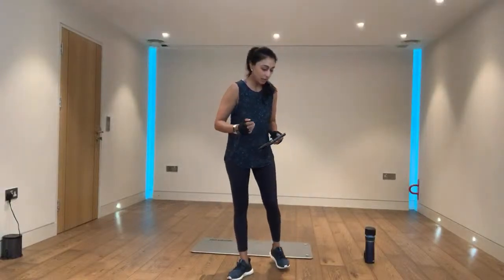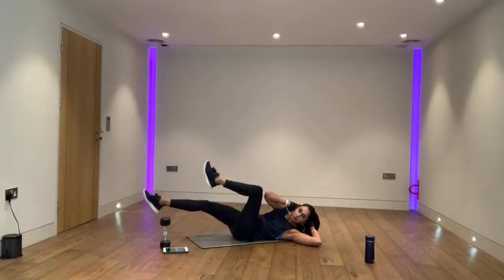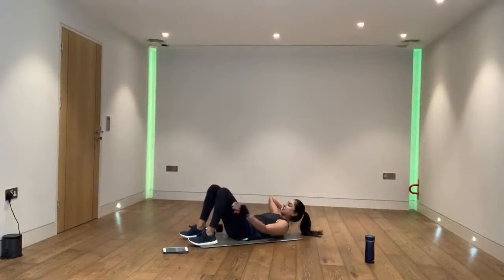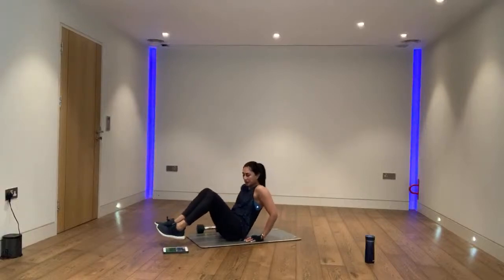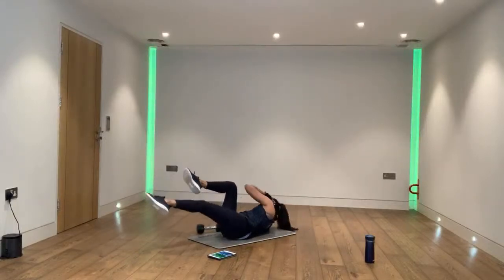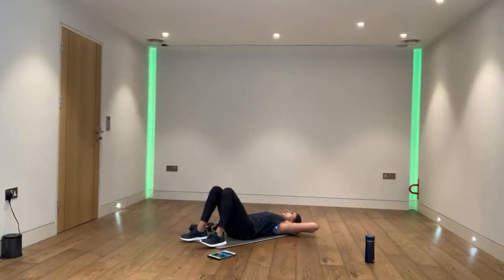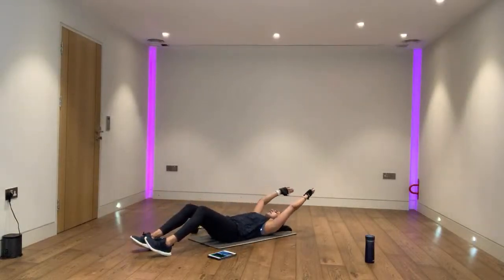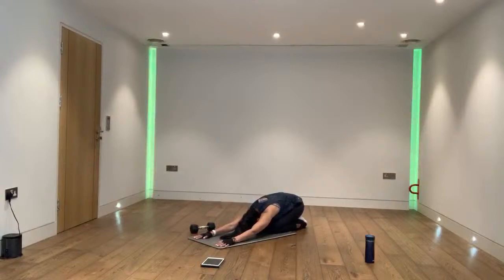20m FEEL GOOD | ABS EXERCISE SNACK | Suitable for ALL Ages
Great exercises for those with Diabetes or to reduce risks of Type 2 and Pre Diabetes

I really hope they help you feel good physically, mentally and know you're reducing risks of chronic diseases through the power of movement.